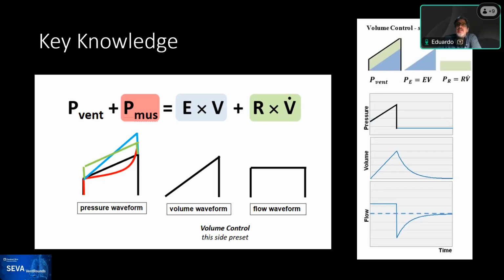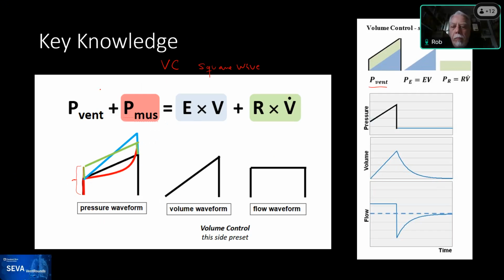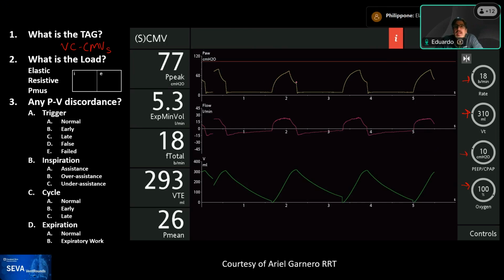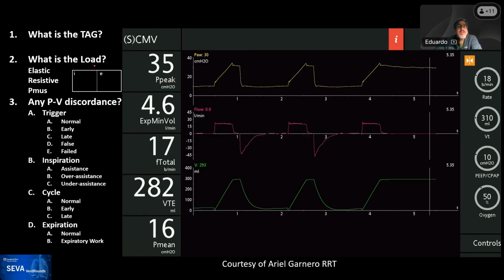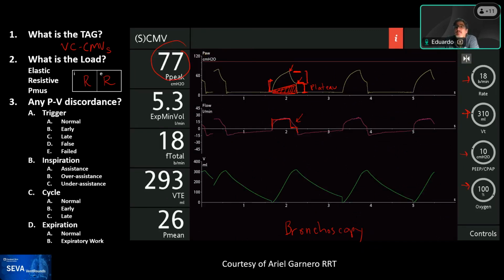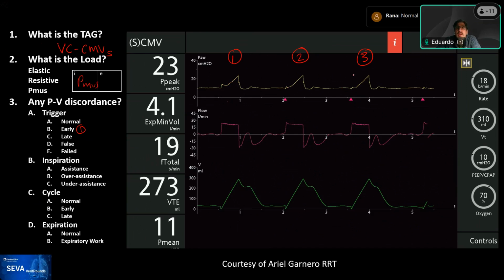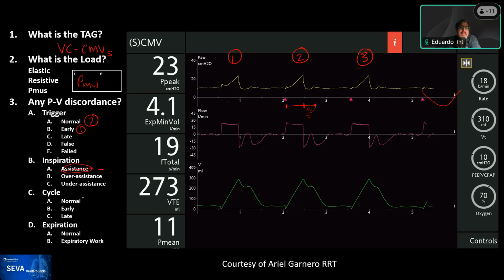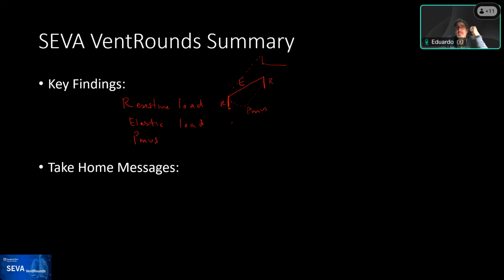SEVA VentRounds Express: Two Loads and One PMUS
A great example on VC-CMVs showing both loads and PMUS. Great example from Cleveland Clinic’s respiratory therapy team. Join Dr. Eduardo Mireles and Professor Rob Chatburn to learn more on mechanical ventilation.